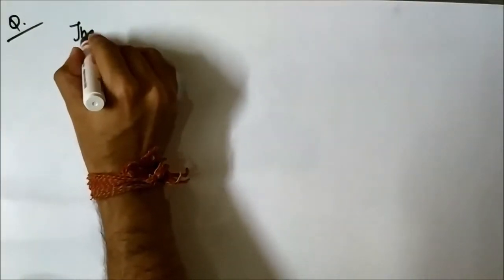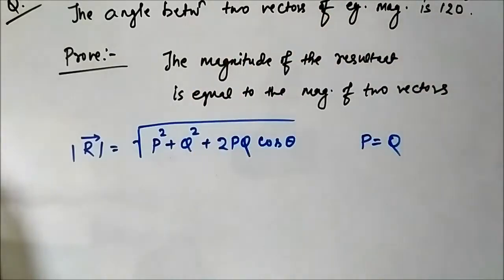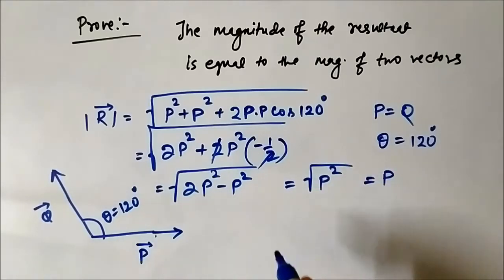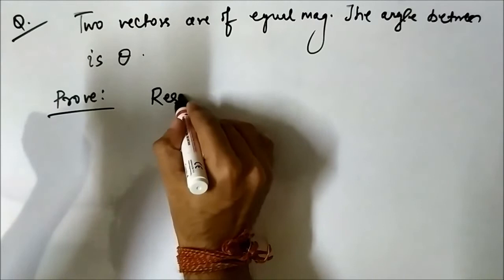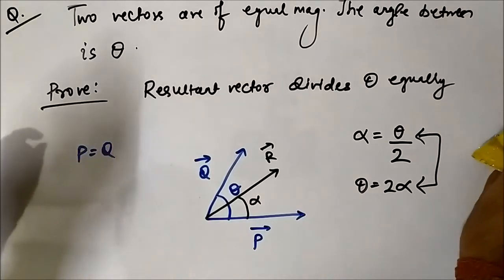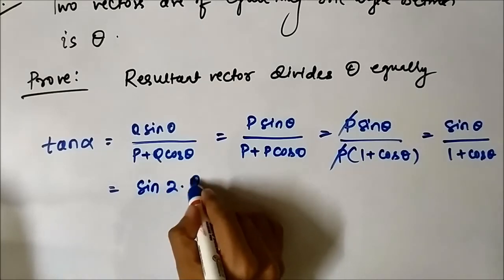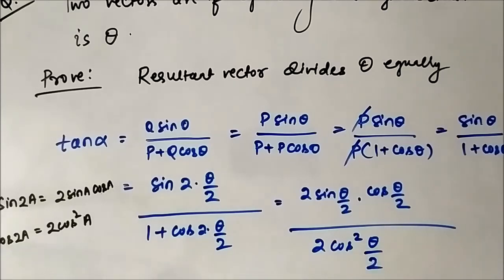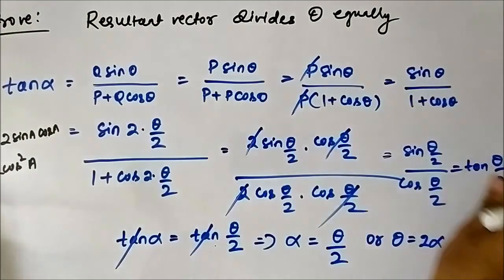Problems On Vector Basics And Properties | Question 3 | Scalars And Vectors | Basic Physics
In this video, we are going to discuss some more conceptual questions on vector basics and properties.